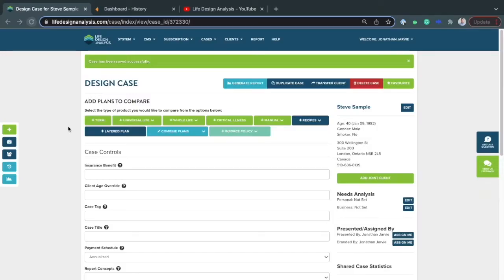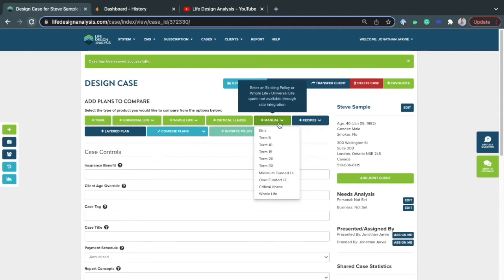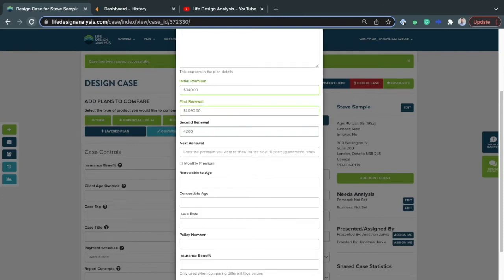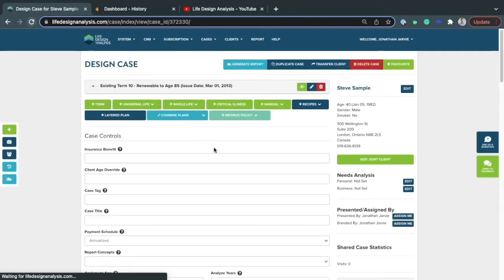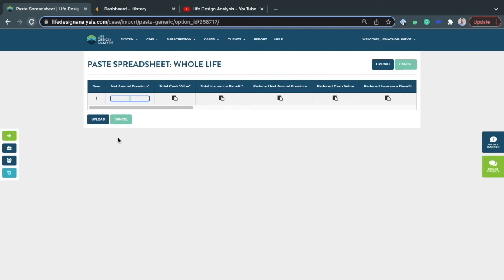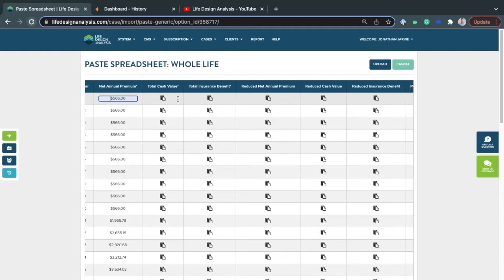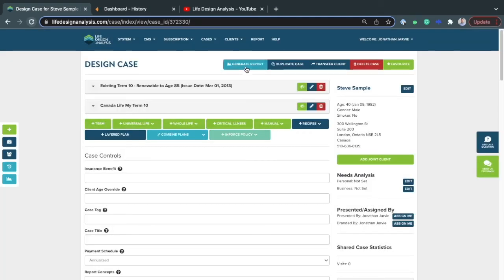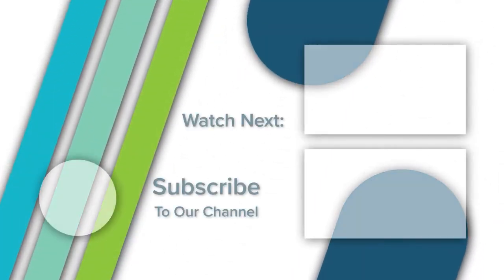+Manual Function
Adding products to cases using the manual function